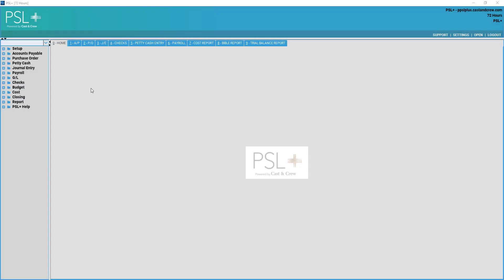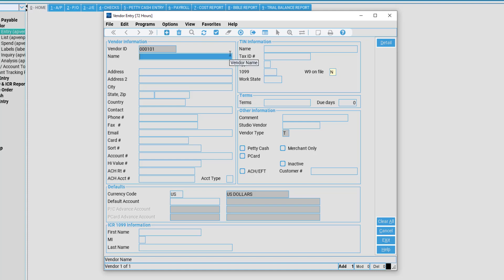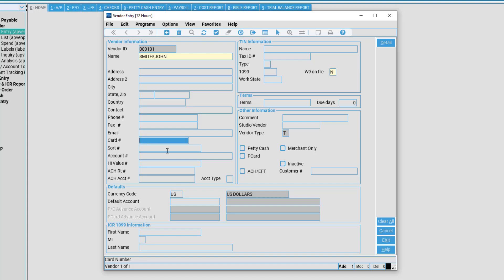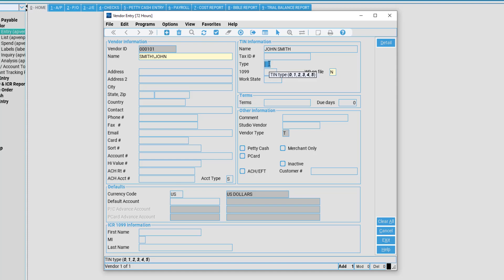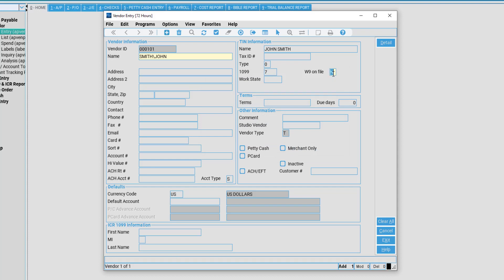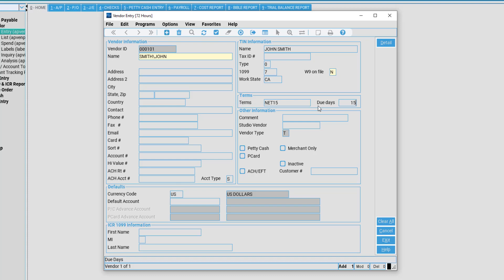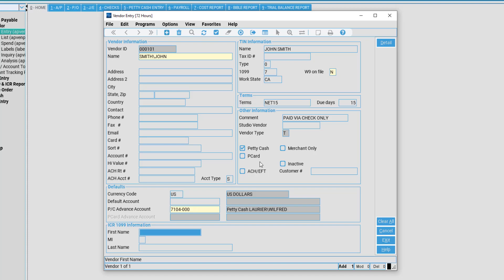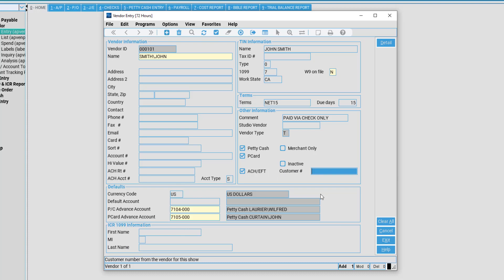PSL+: How To Enter a New Vendor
Learn how to easily add a new vendor in PSL+.